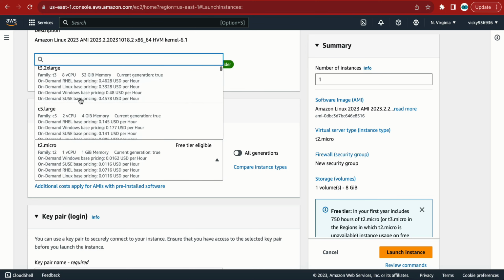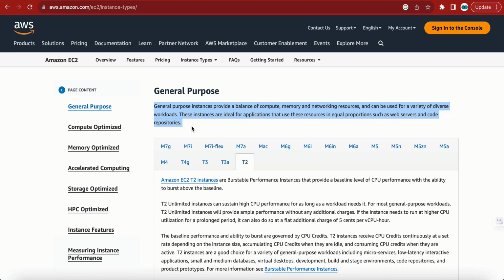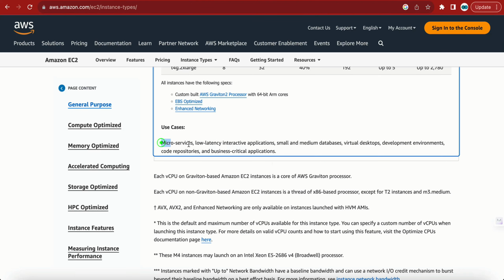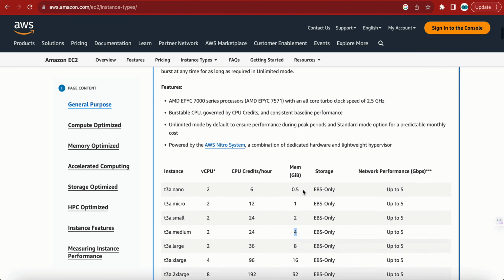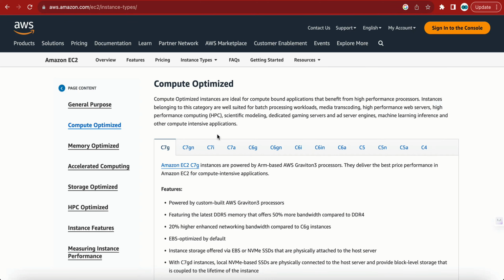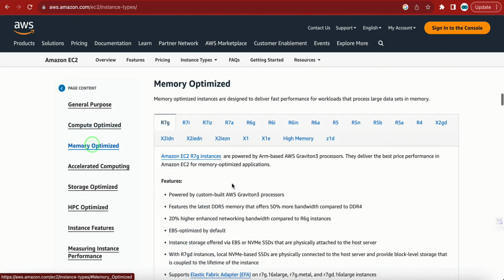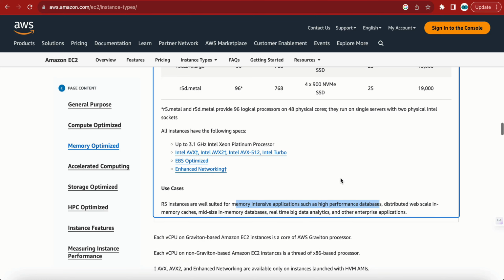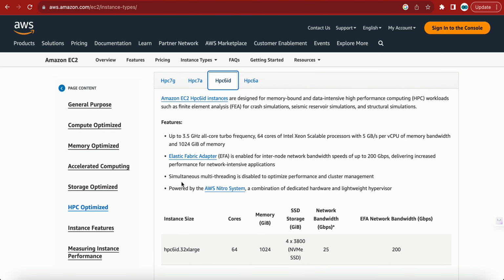Comparing AWS EC2 Instance Types - Which One Is Right for You?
In this video, we dive deep into the world of AWS EC2 instance types to help you determine which one is the best fit for your needs. Whether you're running a small personal project, a large-scale enterprise application, or something in between, choosing the right instance type is crucial for performance and cost-effectiveness.

We'll explore the various categories of EC2 instances, including General Purpose, Compute Optimized, Memory Optimized, Storage Optimized, and GPU Instances. You'll learn about the key features, benefits, and use cases of each type, as well as tips on how to select the right instance based on your specific requirements.

Join us as we break down the differences, provide practical examples, and help you make an informed decision for your cloud computing needs.

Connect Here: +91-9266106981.